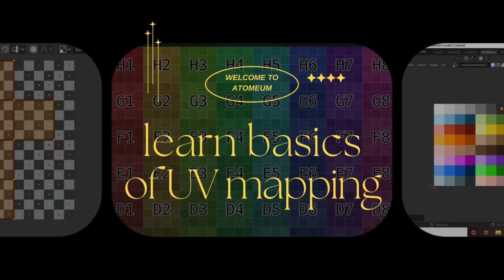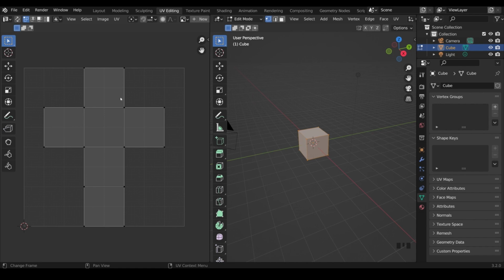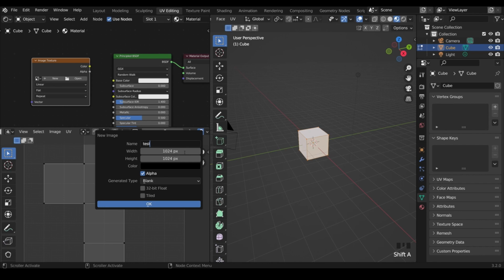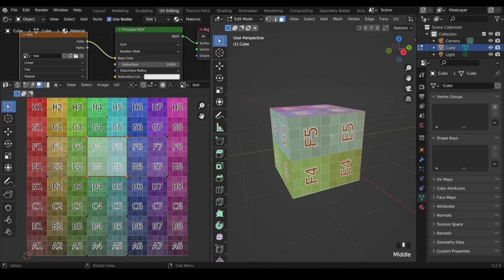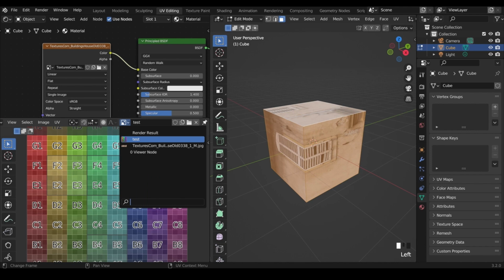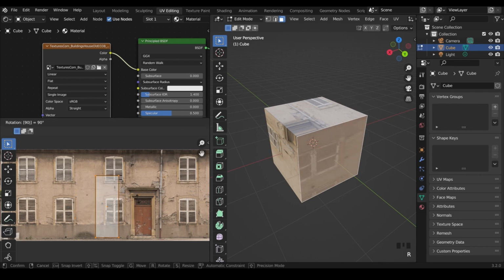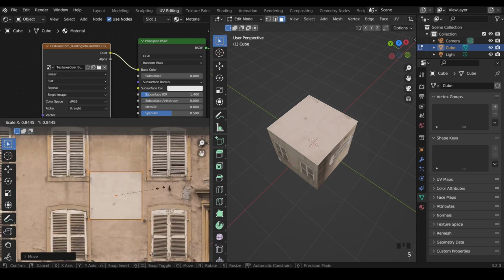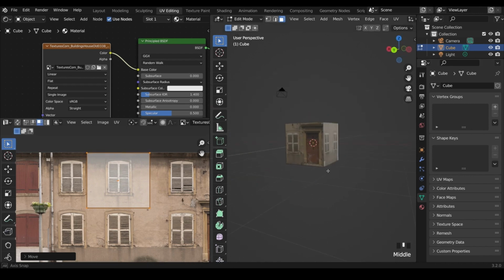Blender 3D: UV Maps Essentials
links to free blender texture sites

Welcome to our Blender 3D  UV Maps tutorial! Dive into the world of UV mapping basics with us and learn essential skills for creating stunning textures in your 3D models. In this comprehensive guide, we'll walk you through the process of UV unwrapping, where we'll strategically position UVs to apply textures accurately.

Blender 3D, Blender 3D, Blender 3D, UV mapping, UV mapping, UV mapping, UV unwrapping, UV unwrapping, UV unwrapping, textures, textures, textures, 3D models, 3D models, 3D models.